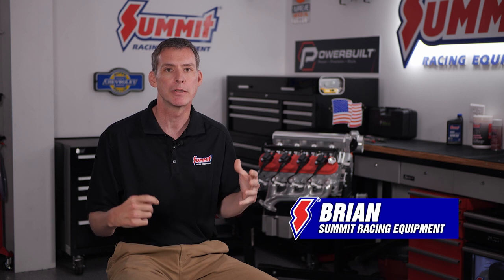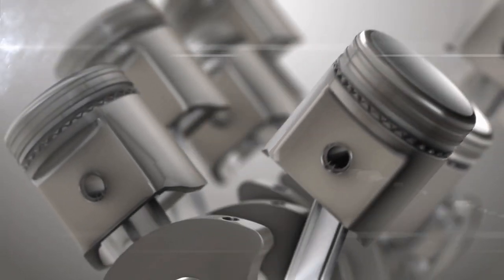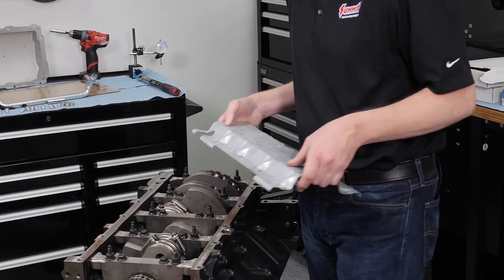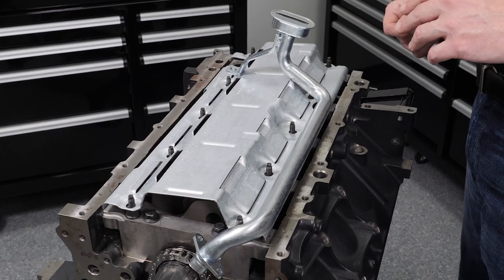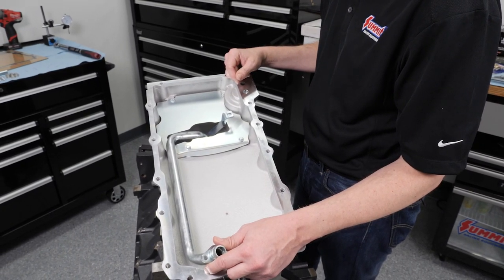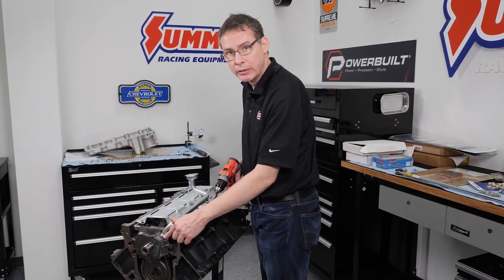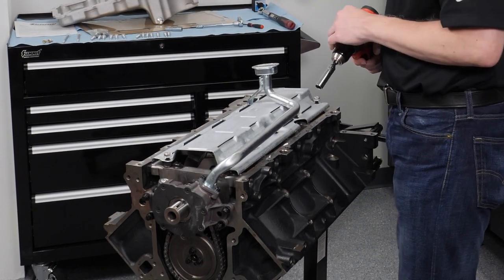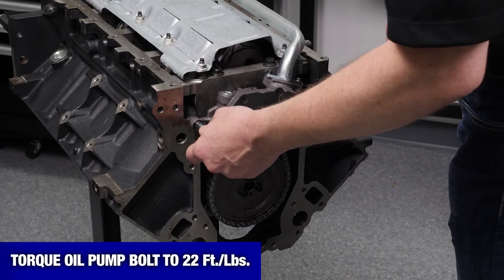Oil Pan, Pickup, and Windage Tray Installation Tips | Engine Building 101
Installing an oil pan is an exciting step in an engine build process.

At this time you're essentially saying "so long" to your rotating assembly for (hopefully) at least 100,000 miles...unless you don't do the oil pan, pickup and windage tray installation properly. As part of our Summit Racing LS engine build, we put together this video to provide some tips to help the oil pan installation process.